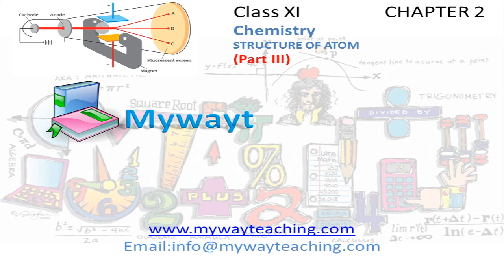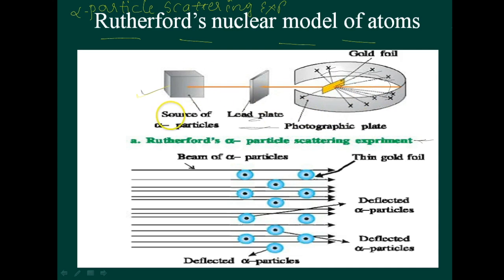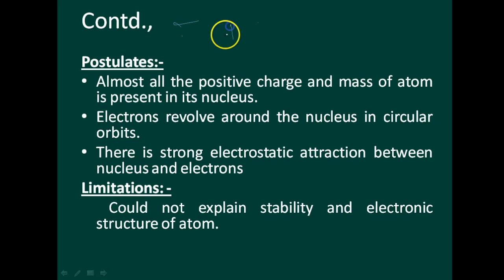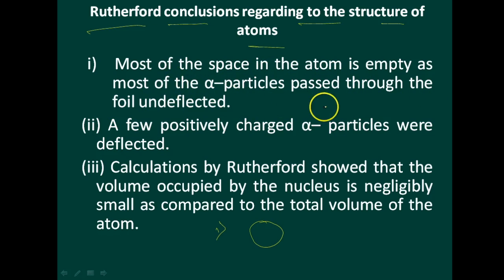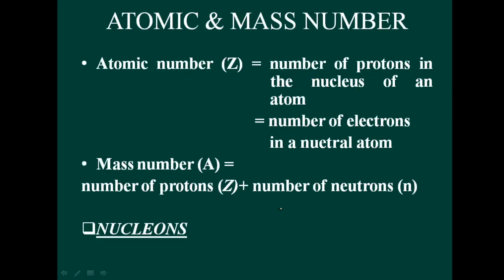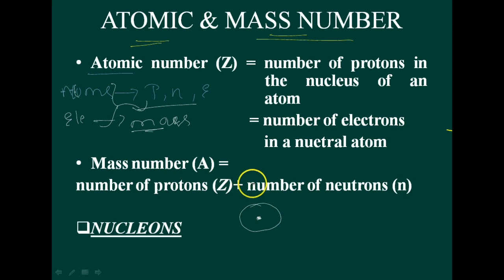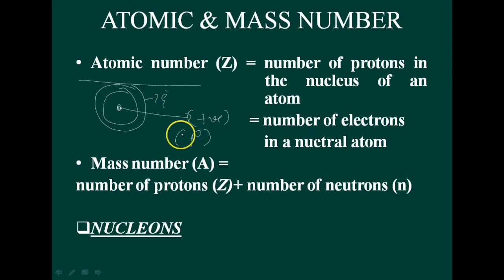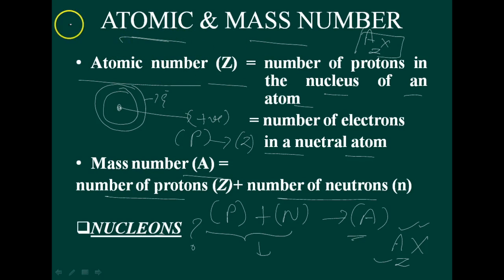Chemistry class 11 Chapter 2 Part III|Structure of Atom